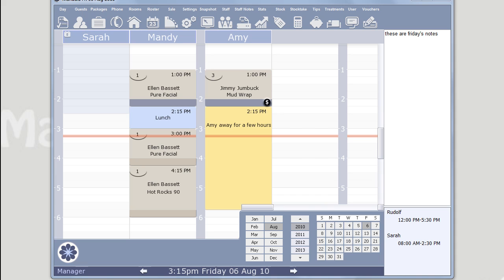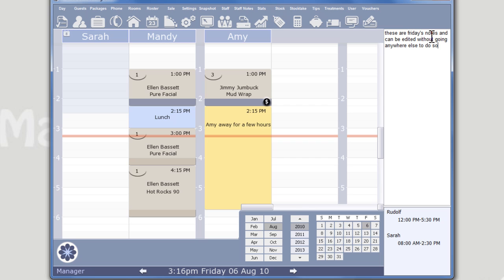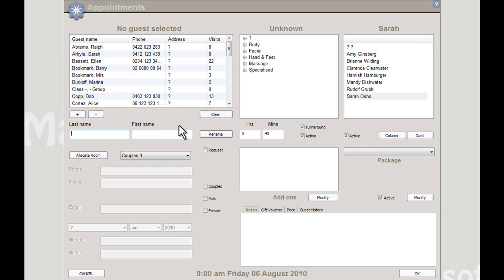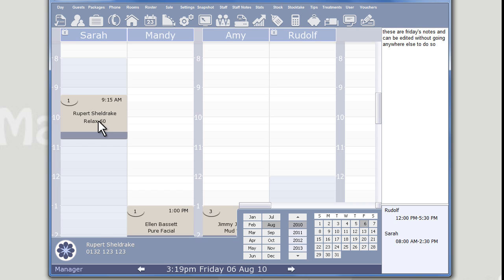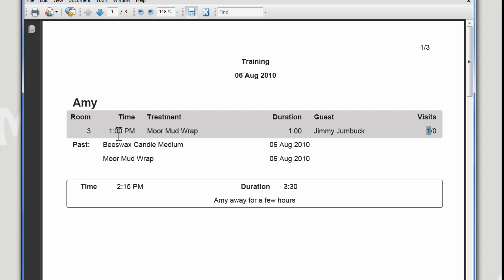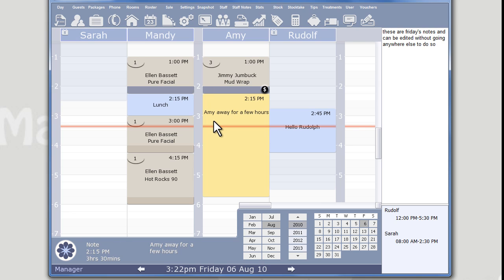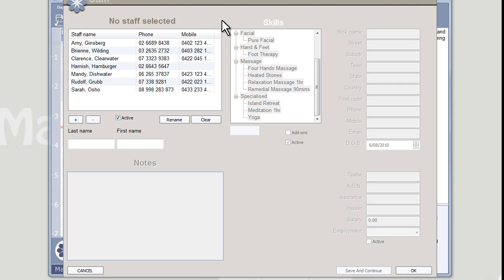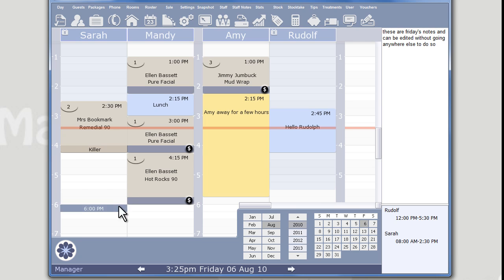Mandala Spa Software Overview Pt 1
A general overview of Mandala's many features